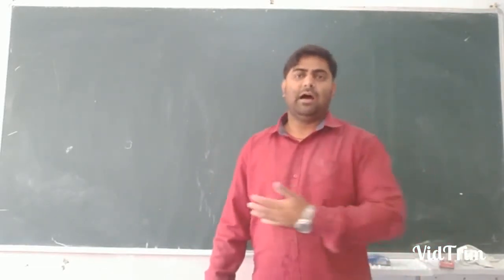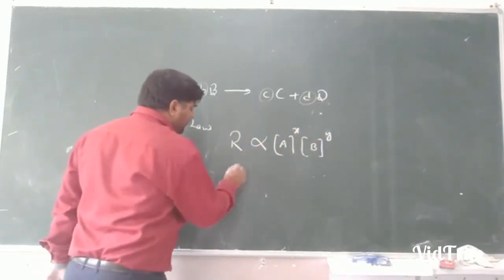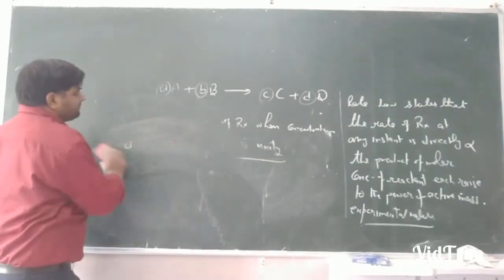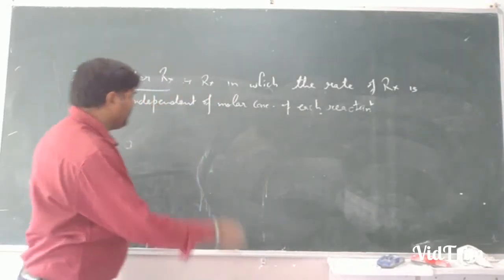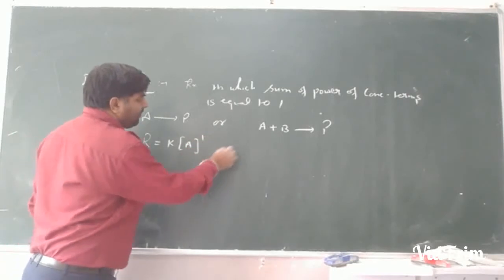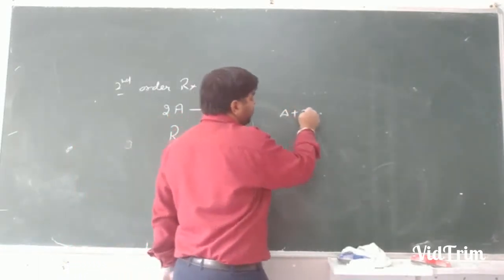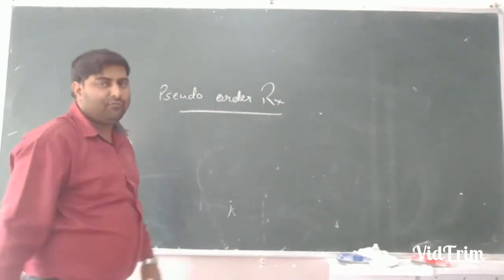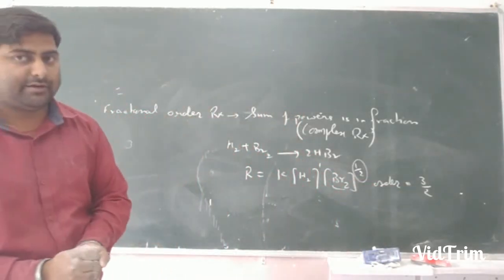Kinetics part 2 order and molecularity